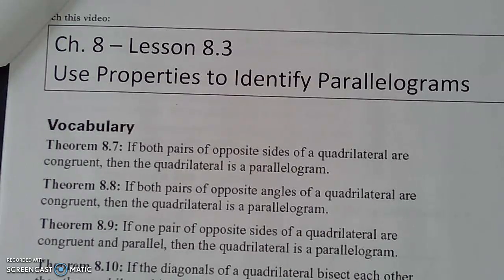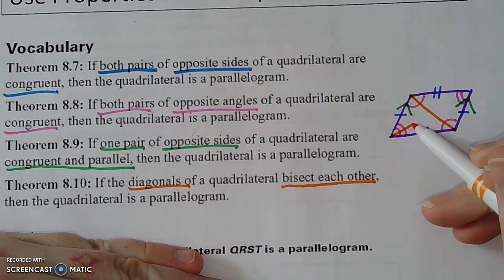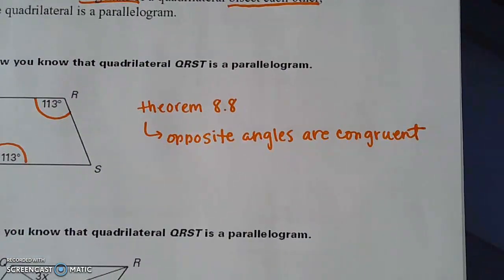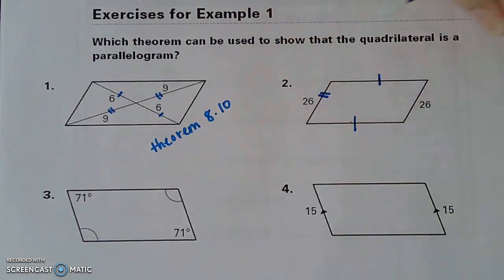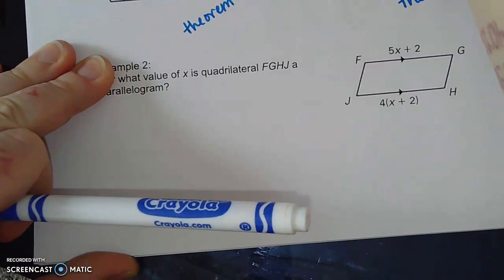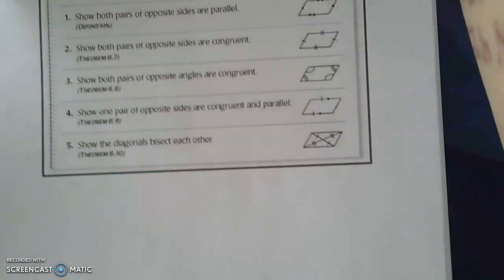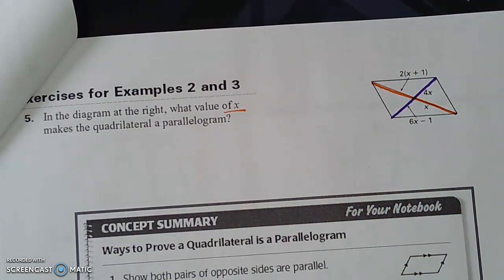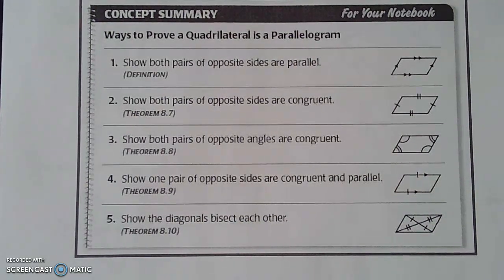8.3 - properties to identify parallelograms